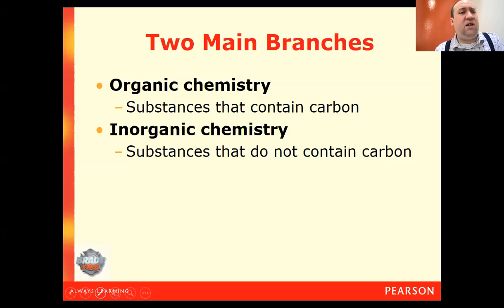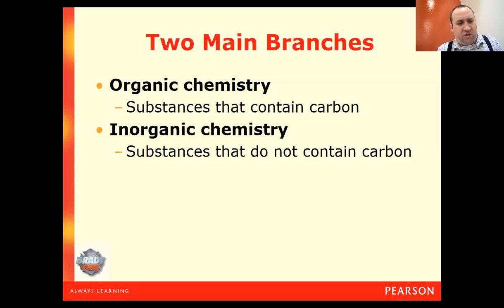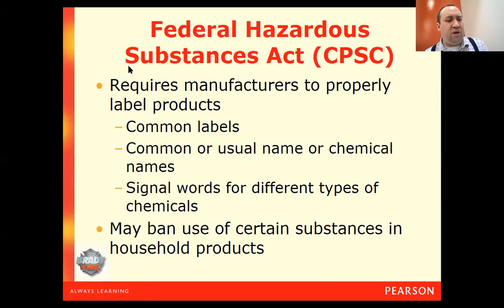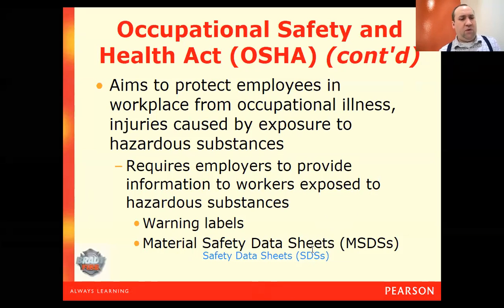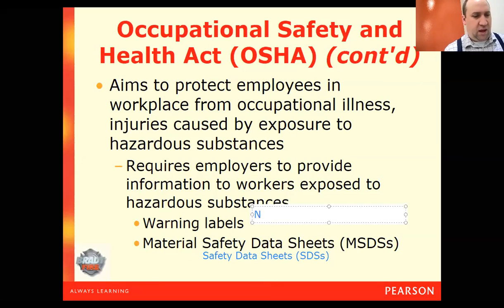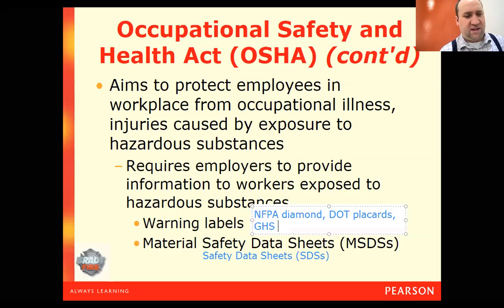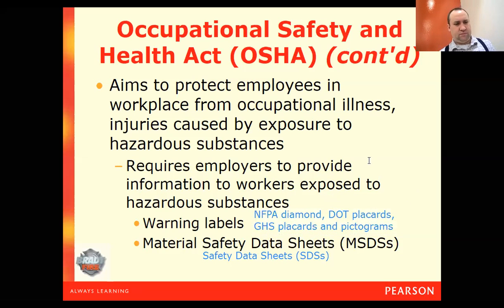Lecture 1 - Intro to Hazardous Materials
In this very brief introduction, we start our journey in CHEM 120 by defining the difference between the two most common classes of chemistry (organic vs. inorganic) before splitting off into discussing the Hazardous Substances Act and OSHA.